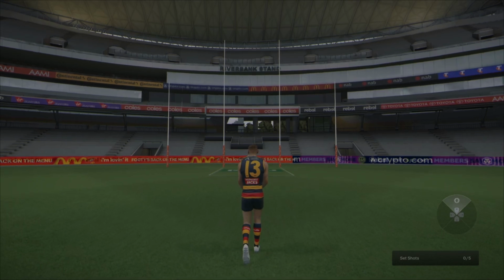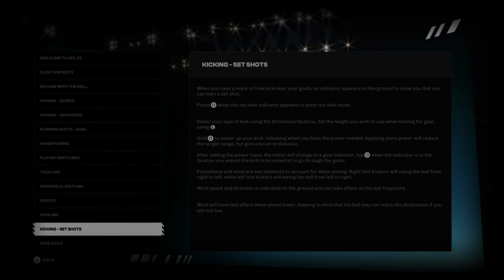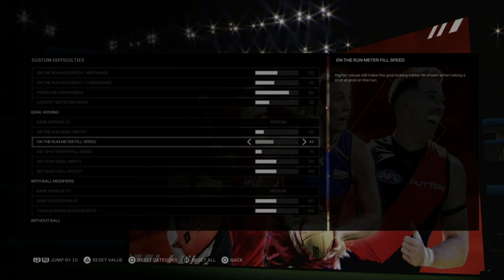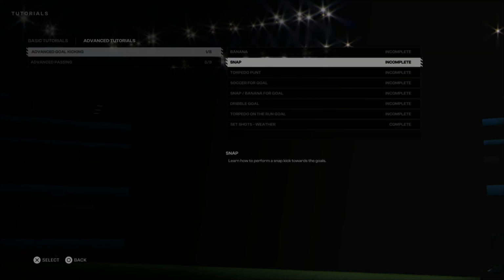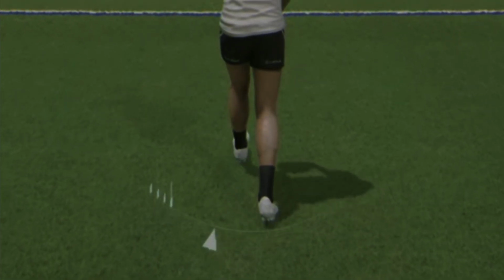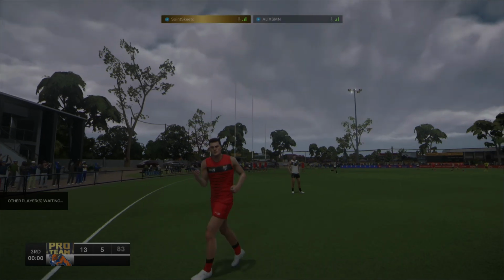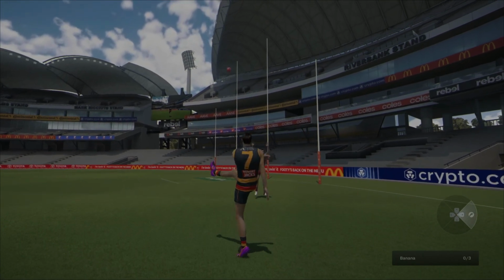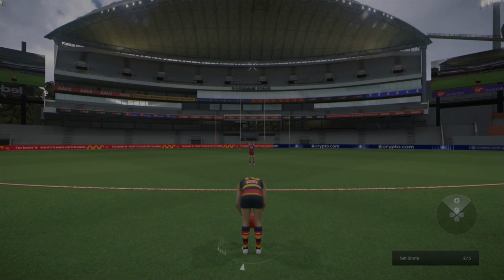AFL 26 - Set Shots Explained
A deep dive tutorial on set shots in AFL 26, including the factors that affect the set shots in the game.

Apologies for the video and audio issues... this is all done on my amateur setup of PS Share Factory and my controller microphone.